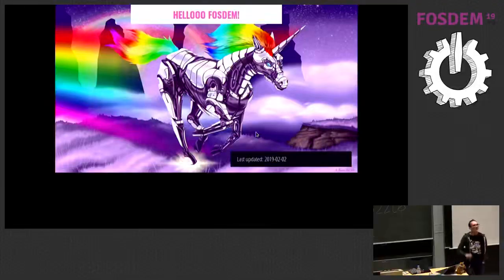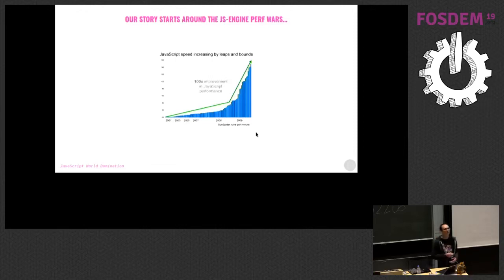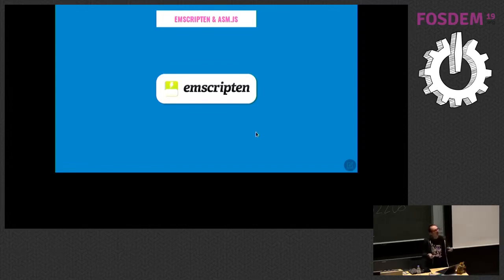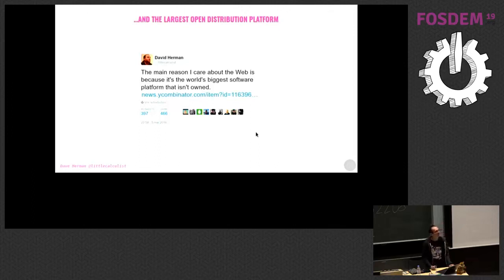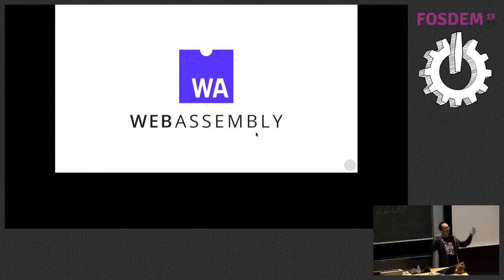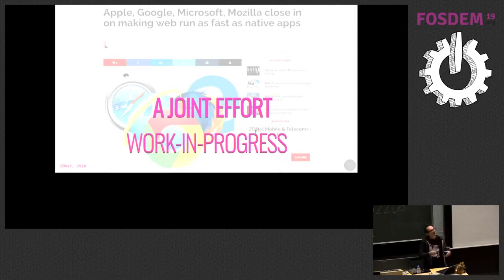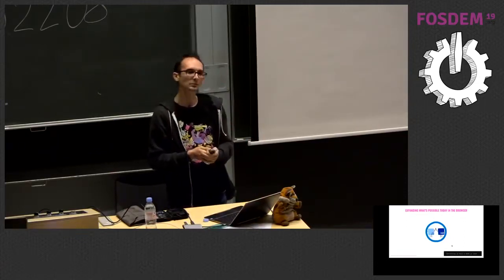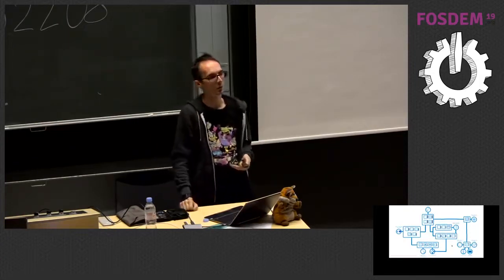Speed without Shenanigans How Rust and WebAssembly is changing the web as we know it